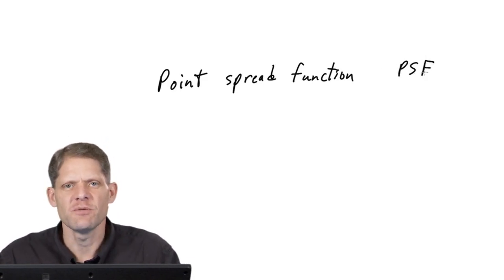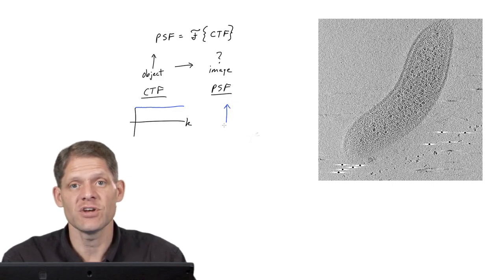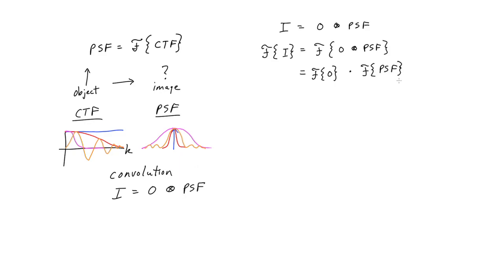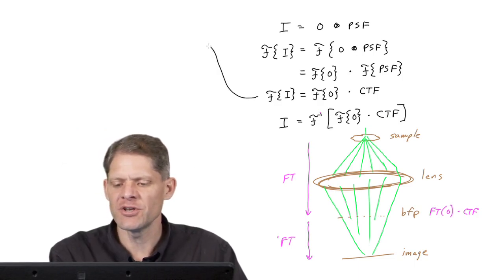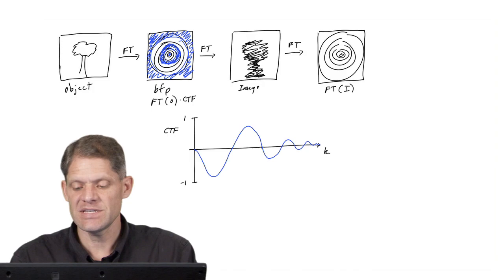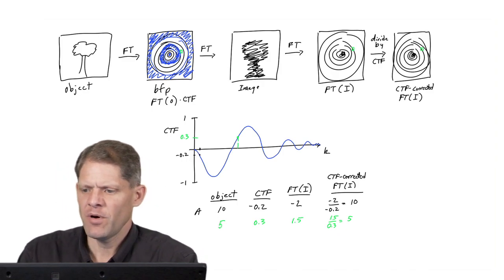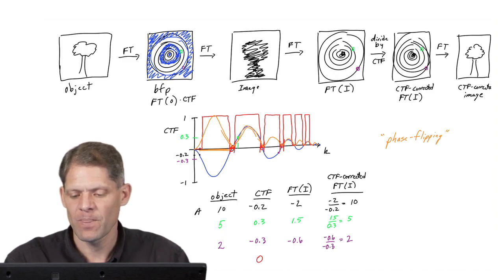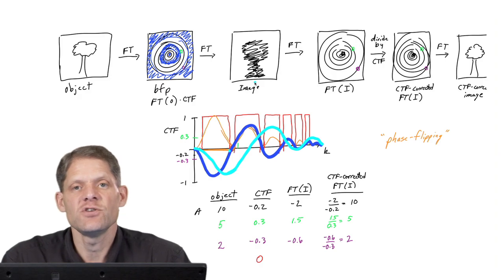Part 3: CTF Correction - G. Jensen